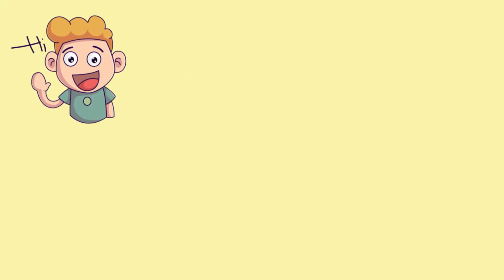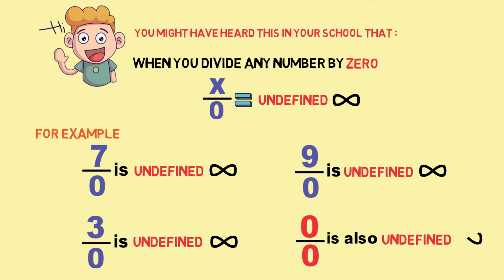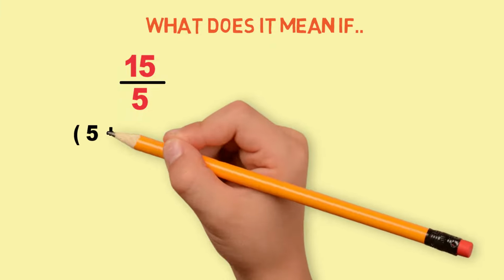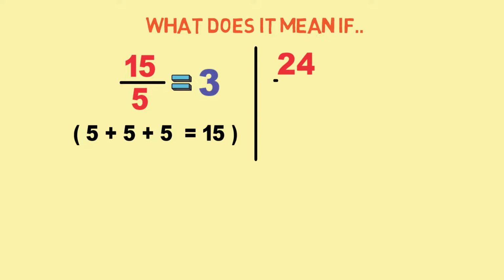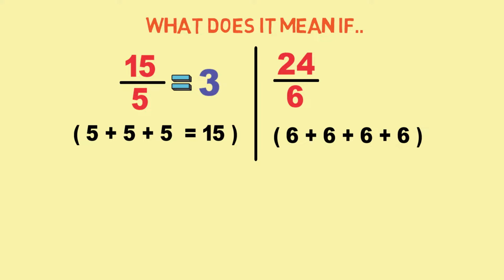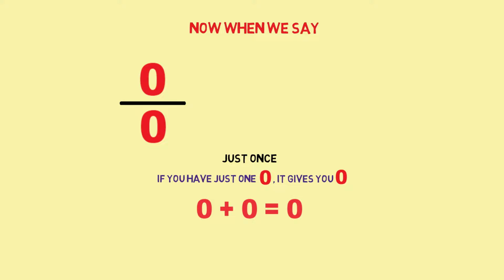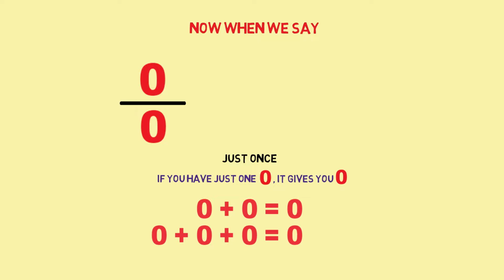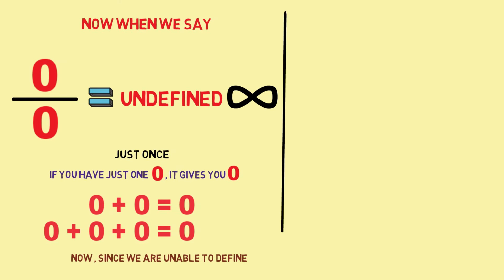Have you ever wondered what's zero divided by zero? and Why? | Keshav Classes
In this video you will see what is the right answer for zero divided by zero.
We also offer 1:1 Live online Classes for students of up to Grade 12 .